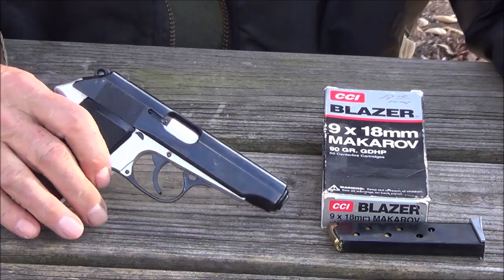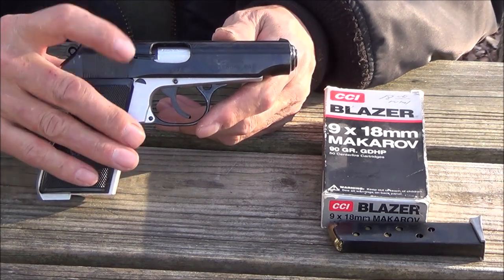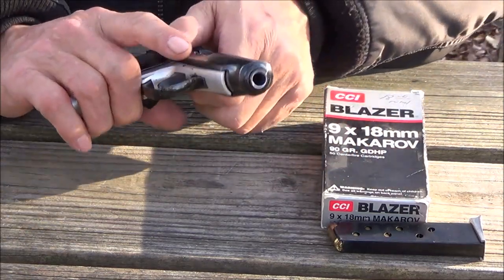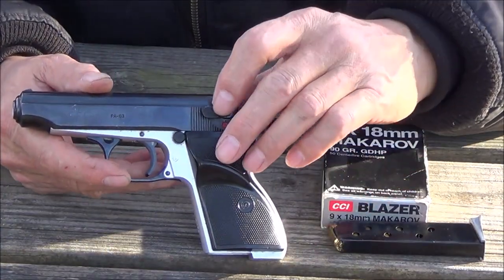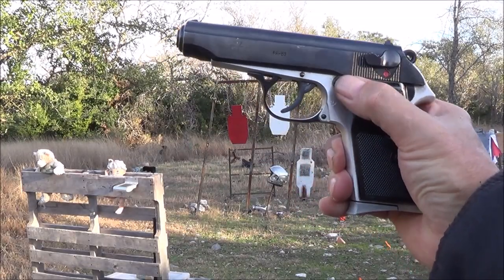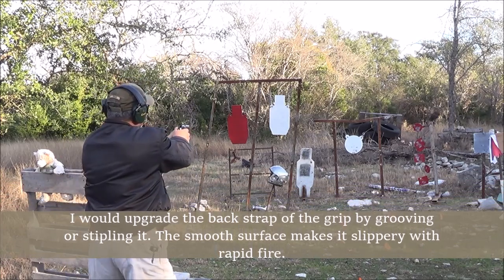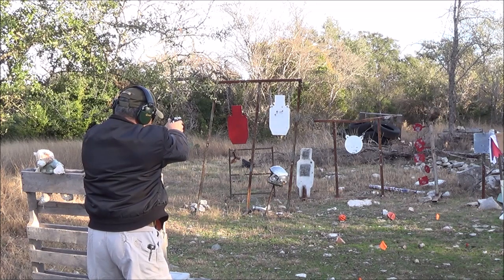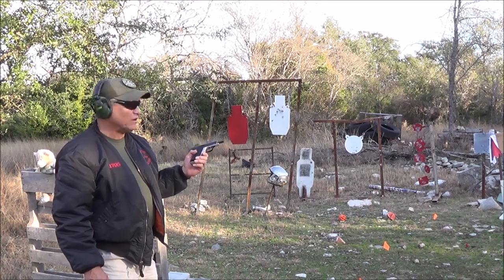A look at the FEG PA63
I got this in a Barter for some Tactical Gear 3 years ago. Finally getting around to shooting it. I had to constantly reacquire my  grip, as it felt slippery in my hand. Made in Hungary and Issued to Military and Police forces in some Eastern Bloc Countries and imported in to the US until supplies dropped. Ammo is available in modern personal defense rounds. Magazines are hard to come by and are expensive. I feel its an adequate personal defense pistol, for personal protection but not a good everyday shooter.